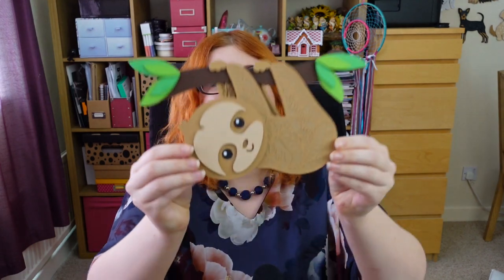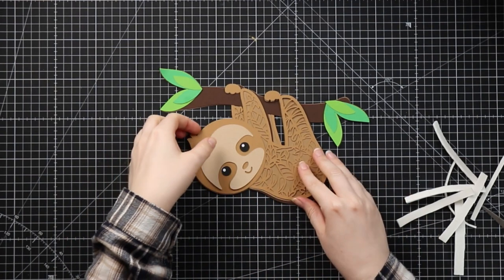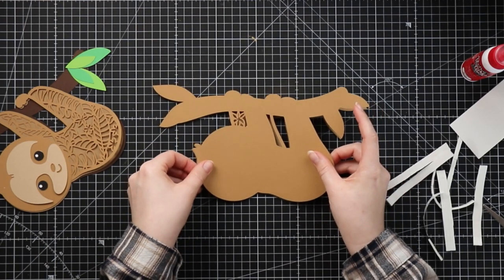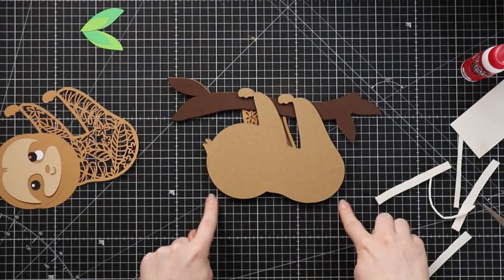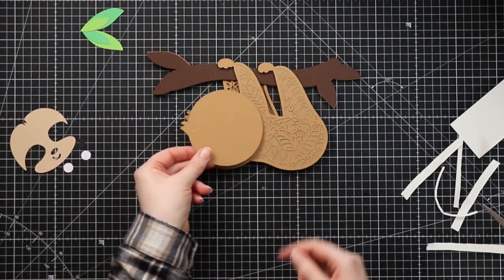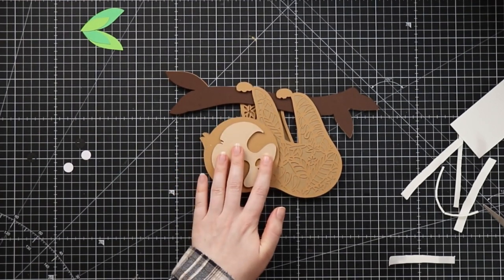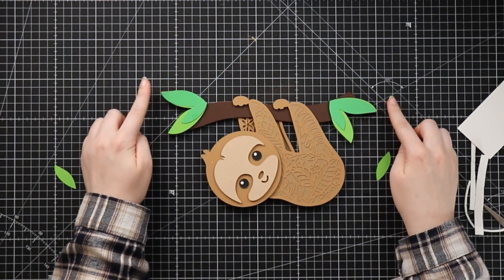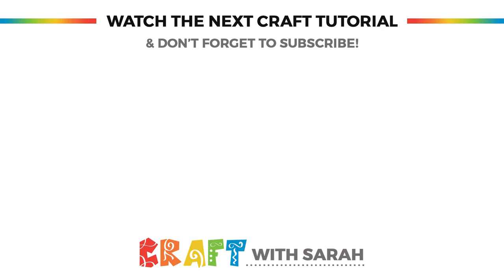FREE Layered Sloth SVG 😍 3D Sloth Craft Ideas for Cricut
Create a super cute little sloth with this free layered SVG.

I hope you enjoy this sloth Cricut craft idea :)

Happy crafting,
Sarah x

How to unzip a folder using a Windows computer or laptop

How to unzip a folder using a Mac computer or Macbook

How to unzip a folder using an Android phone or tablet

- Cricut Maker
- Light blue Cricut cutting mat
- Coloured Card
- Scissors

CraftWithSarah.com is a participant in the Amazon Services LLC Associates Program, an affiliate advertising program designed to provide a means for sites to earn advertising fees by advertising and linking to Amazon.co.uk.